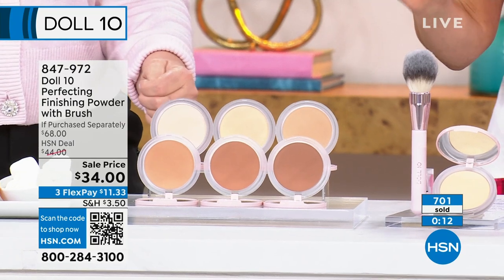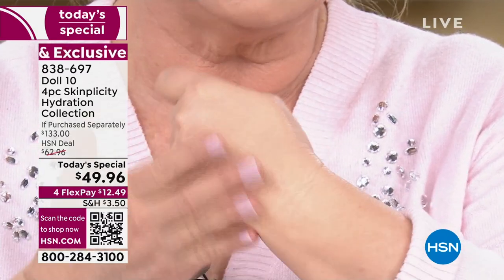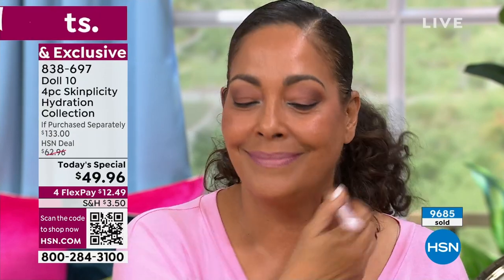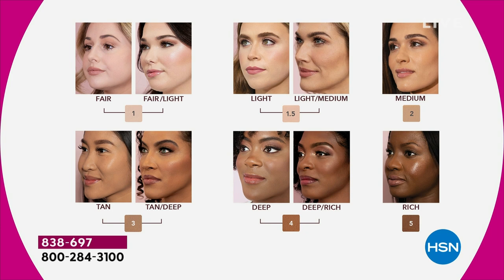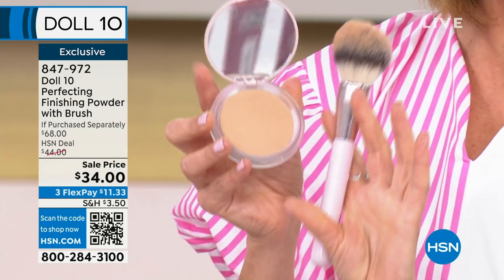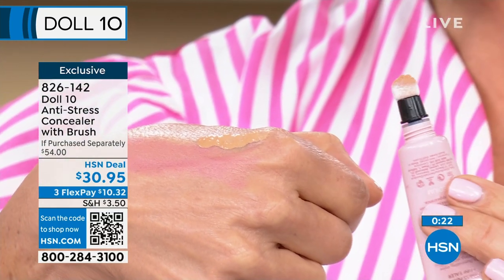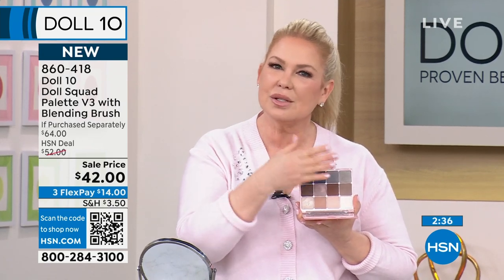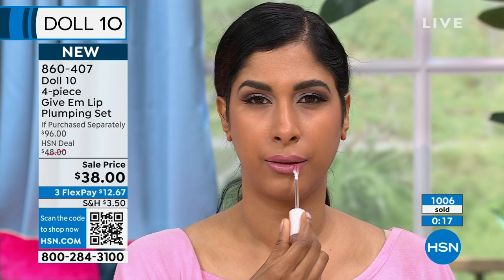HSN | Doll 10 Beauty by Doris Dalton 03.06.2024 - 06 PM